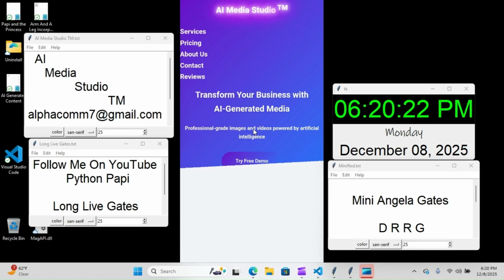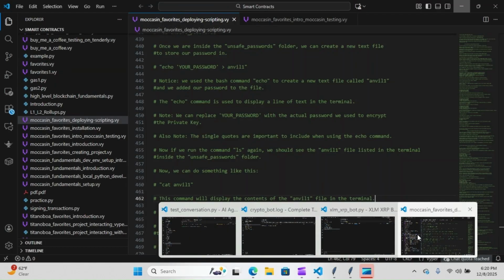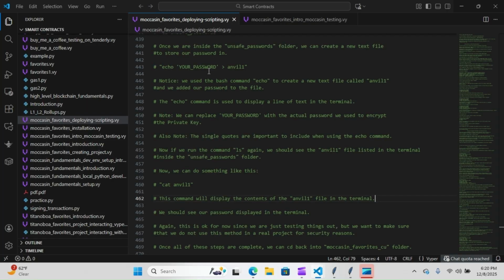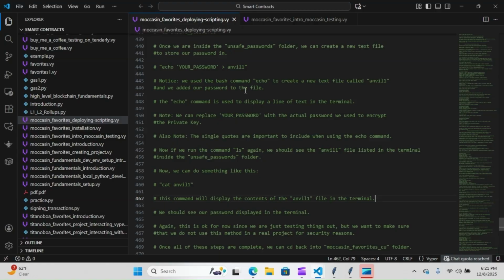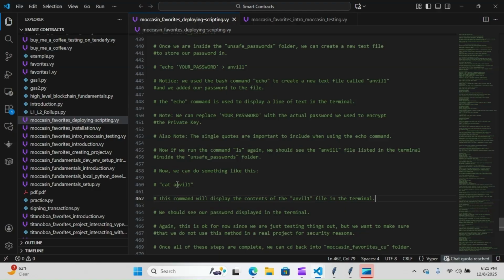Python Papi / Smart Contracts - Moccasin Favorites - Day 31